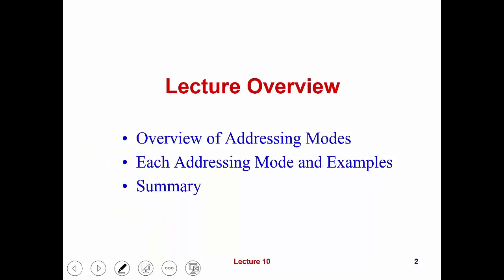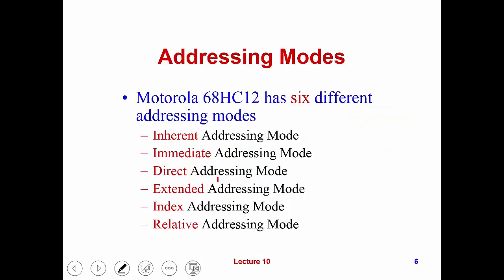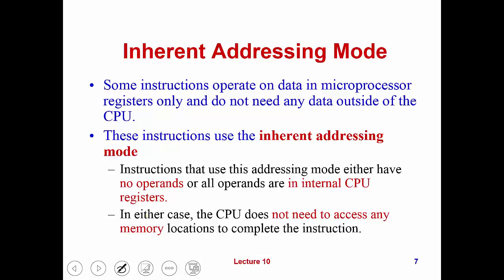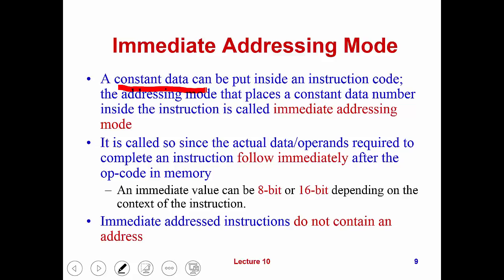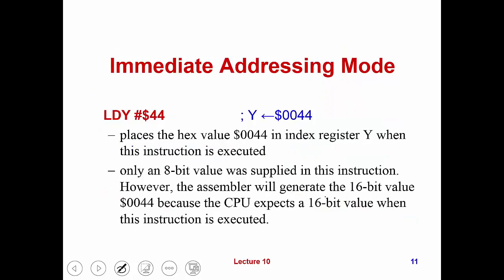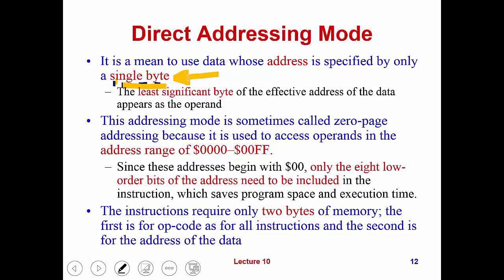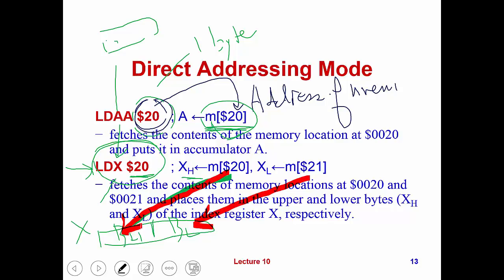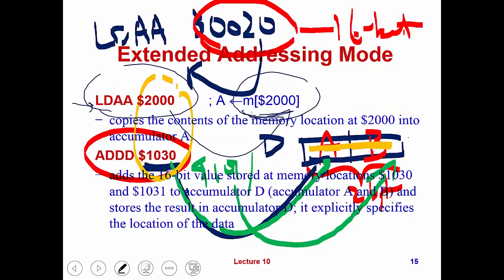Lecture 10 1